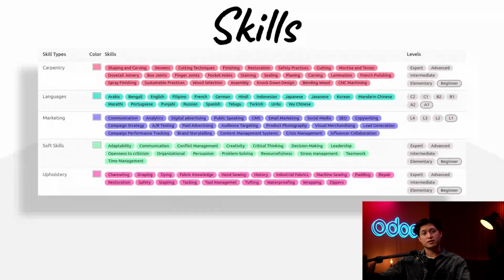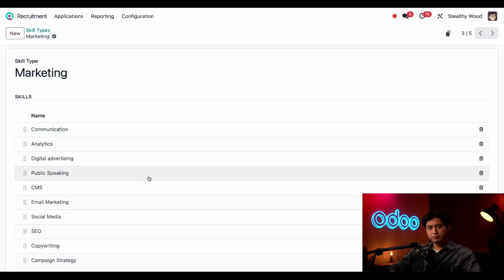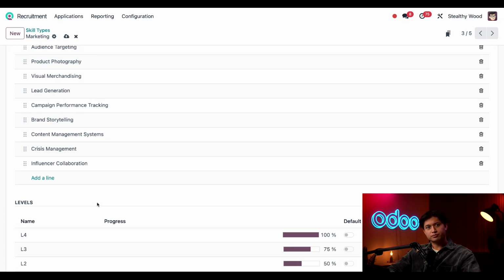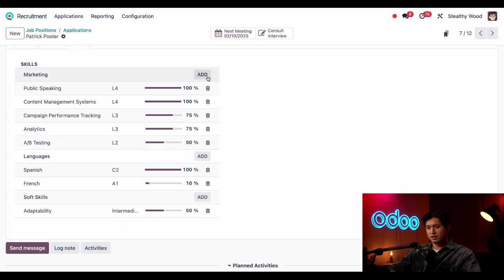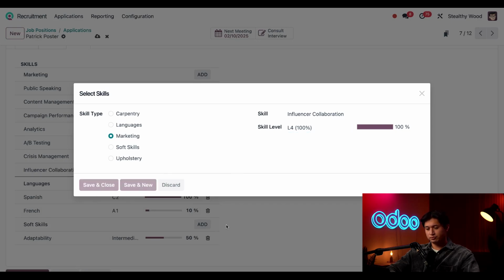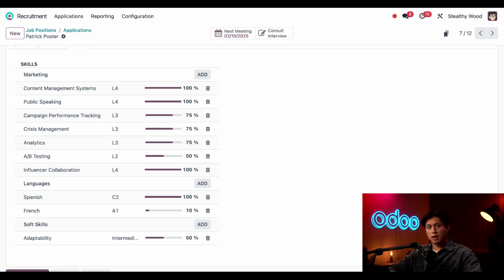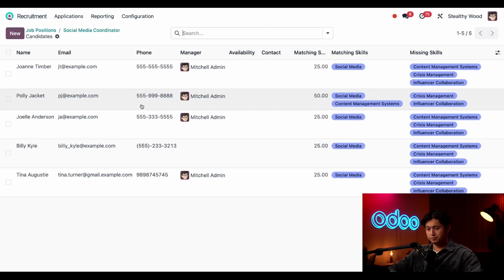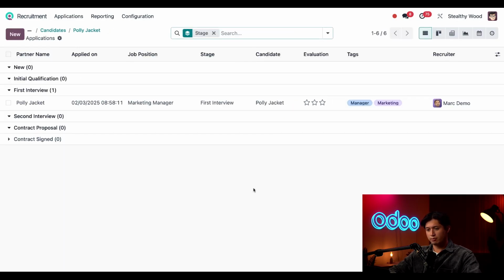Applicant Skills | Odoo Human Resources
In this video, learn the basics of the Recruitment app, and how to go through a recruitment flow.

Chapters:
00:00 Introduction
00:34 View Skill Types
01:29 Add applicant skills
03:19 Search candidate pool
 05:31 Conclusion